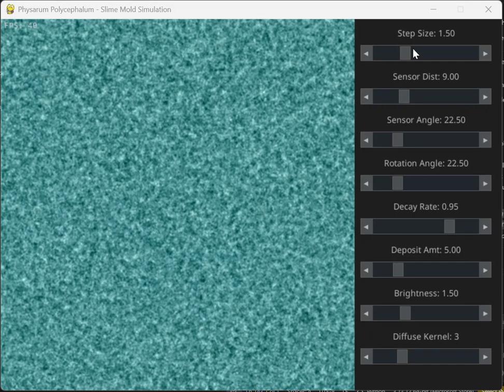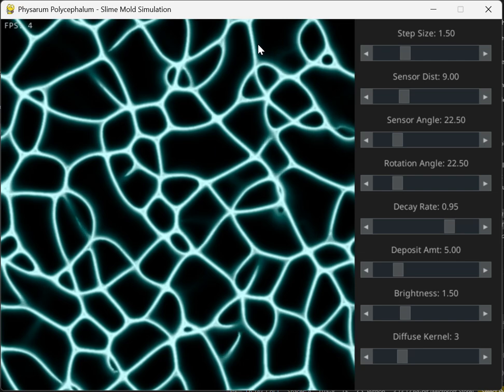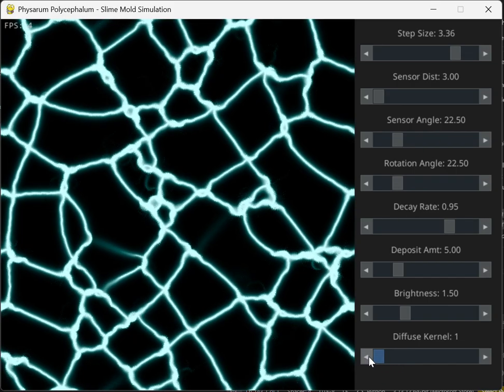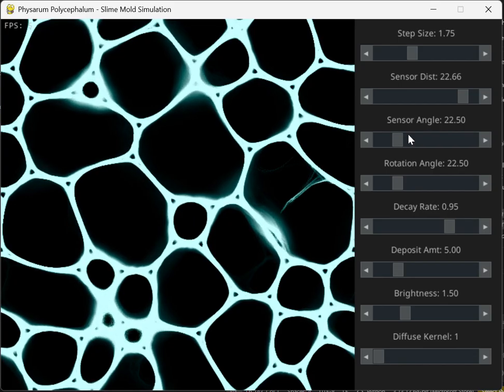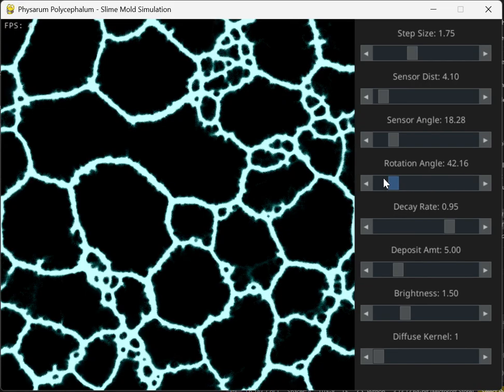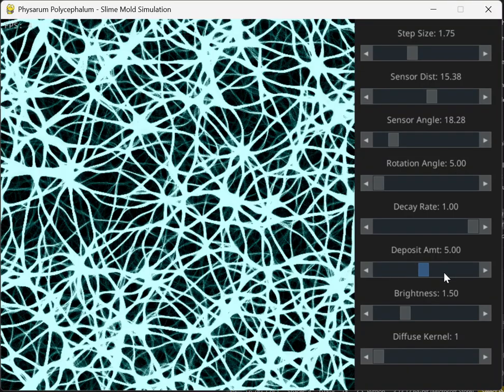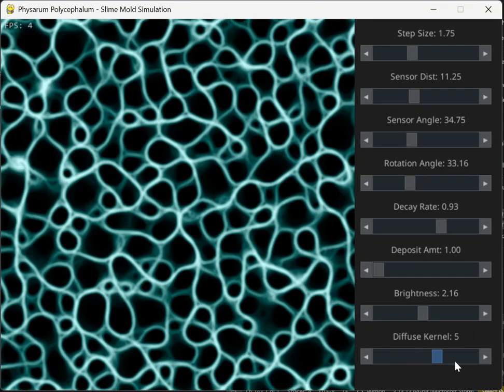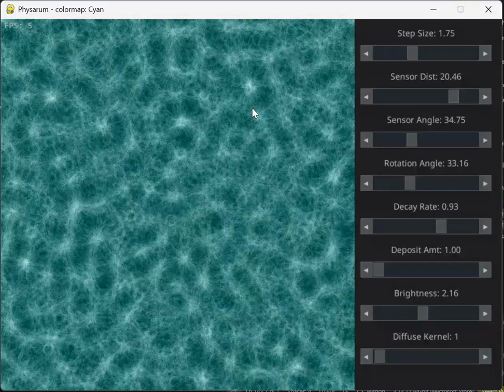Physarum Slime Mold Simulation